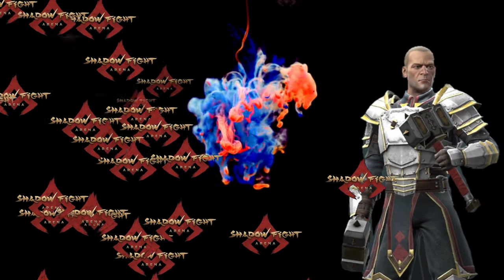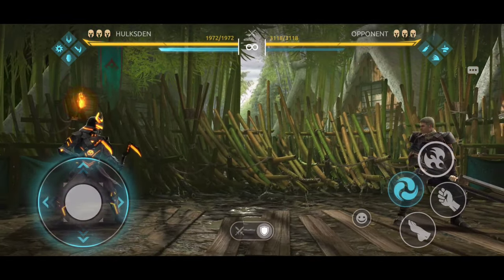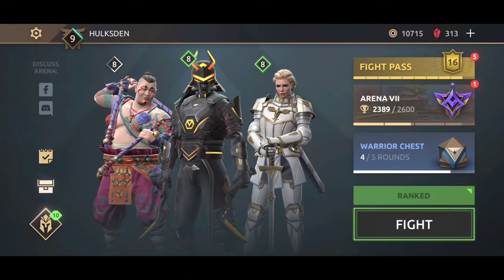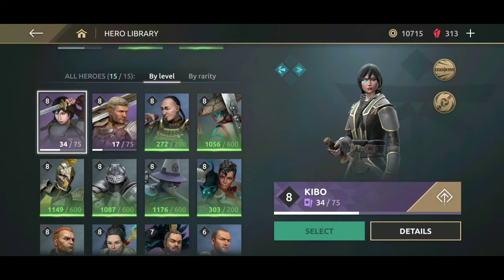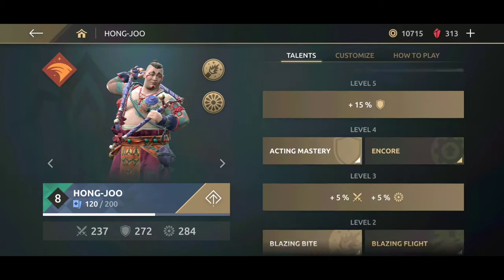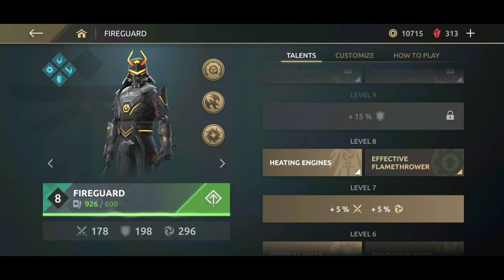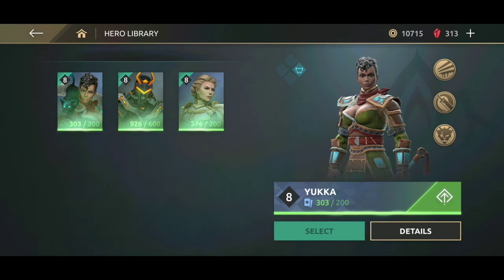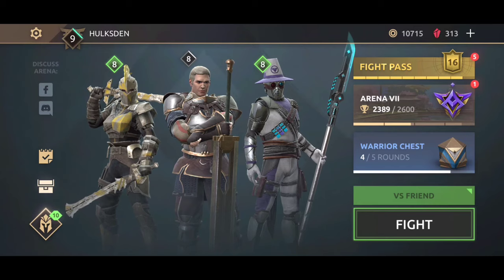Shadow fight arena - beginner tutorial tips for new players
Compete in an online PvP fighting game as Shadow Fight heroes

BRAND NEW SHADOW FIGHT GAME!
⚔️Compete against other players in a real-time PVP fighting. Master unique heroes' talents to dominate the battle! FIGHT NOW!⚔️

In Shadow Fight Arena, you create a dream team of 3 fighters to defeat the opponent’s team.
All heroes have unique upgradeable abilities that interact with each other and can be leveled up.
Choose the right fighter to counteract the enemy’s tactic and win the battle!
Control your hero like in a classical fighting game and get a console-level battle experience on your mobile device.
Discover the famous Shadow Fight series of games that have been downloaded more than 500 million times.

💥 Online PvP battles
💥 Legendary Shadow Fight heroes in your team: Marcus, Kibo, and others
💥 Awesome NEW heroes to unlock
💥 Great choice of abilities and talents
💥 Cool fighting combos
💥 Competition for rating and higher arenas
💥 Classic controls of console fighting games
💥 Spectacular combat animations and console graphics right on your mobile device